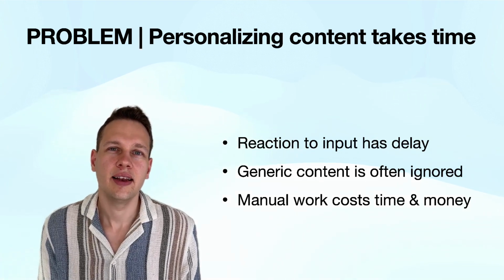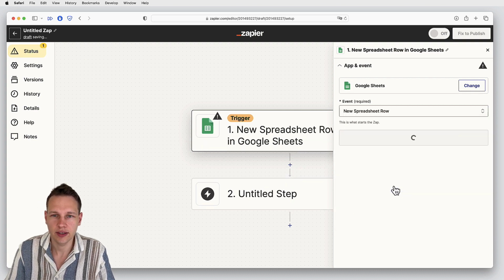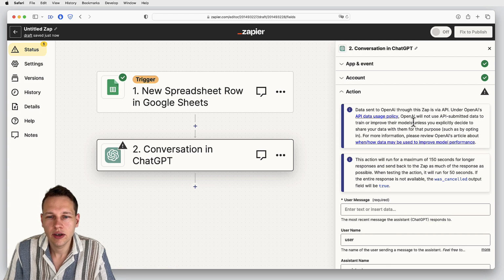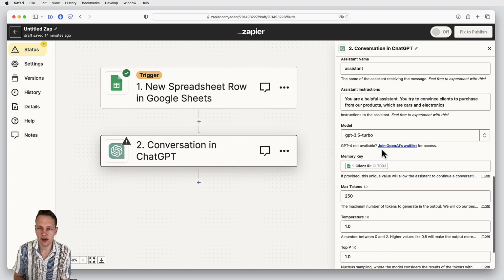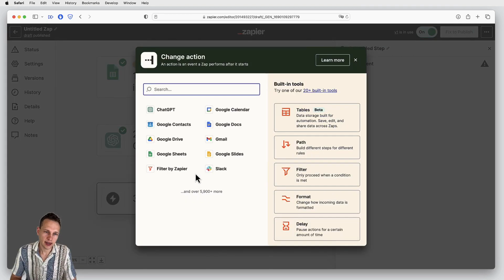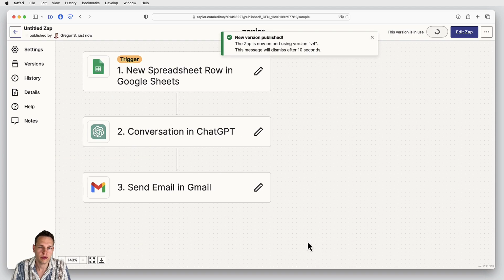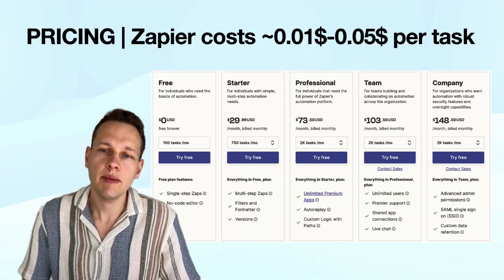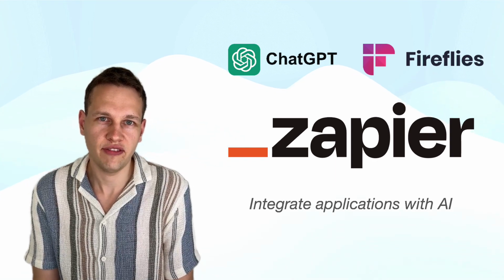AI Automation for Consultants, Managers, and Professionals with @Zapier + ChatGTP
Zapier + ChatGPT Integrations

If you have any questions or would like to talk, I'd love to get in touch. Just book a 15 minutes call with this link.

Want to get more out of AI?
I can help with:
- AI personal & business applications
- AI workflow automation
- Feasibility assessments
- Business strategy
- Education & coaching
I'm looking forward to talk to you.

Table of Contents:
00:00 - What is Zapier?
00:35 - Introducing myself
00:50 - PROBLEM | Personalizing content takes time
01:37 - SOLUTION | Zapier + AI integrate automation
02:29 - DEEPDIVE | How to build a Zap with AI
12:22 - PRICING | Zapier costs ~0.01$-0.05$ per task
14:30 - That is Zapier
14:48 - Get in touch